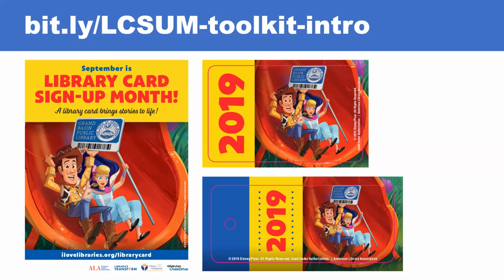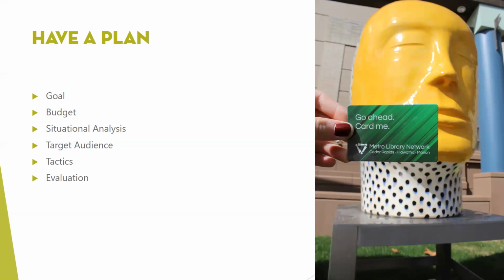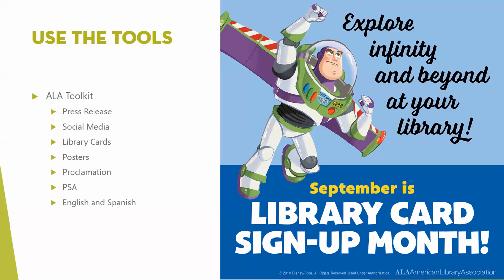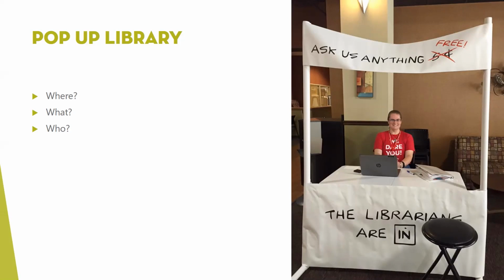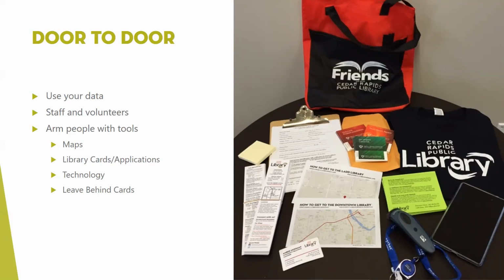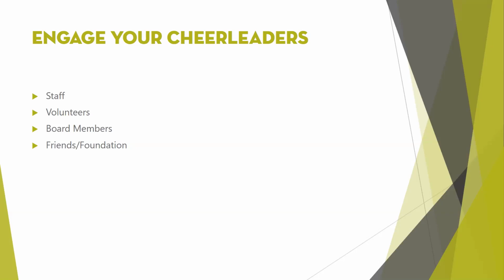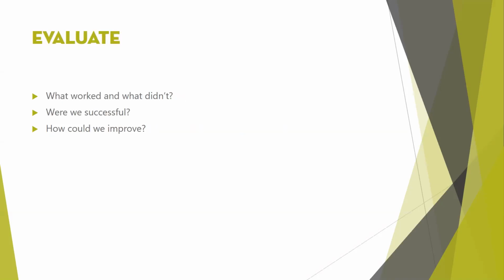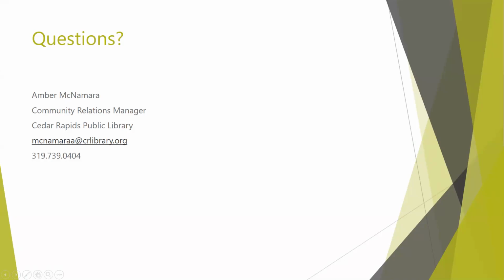Leveraging Library Card Sign-up Month in Your Community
This webinar, "Leveraging Library Card Sign-up Month in Your Community," with Lindsey Simon, ALA Campaign Specialist, and Amber McNamara, Community Relations Manager at Cedar Rapids Public Library, was recorded on Tuesday, July 9, 2019.
To access ALA’s free Library Card Sign-up Month tools, visit the toolkit on the Libraries Transform website. Registration is required, but the tools are free for all libraries.
Join the Library Card Sign-up Month Community in ALA Connect to brainstorm ideas with fellow library professionals and stay up-to-date with Library Card Sign-up Month news! ALA Membership is not required; anyone can create an ALA Connect account and join the discussion free of charge.
You can also purchase additional merchandise featuring “Toy Story 4” characters from the ALA Store.